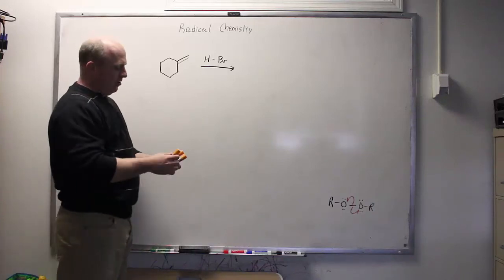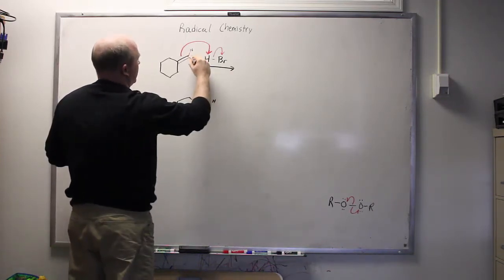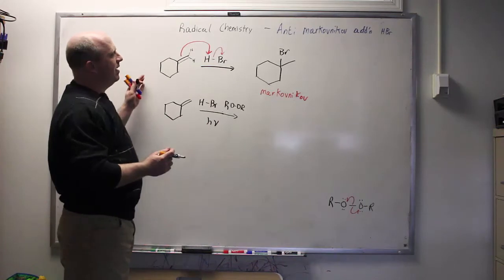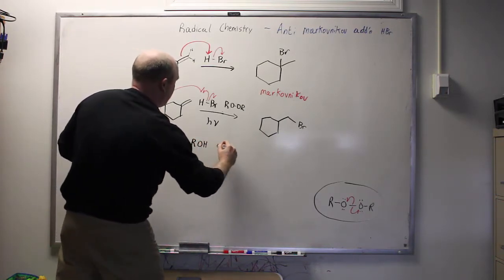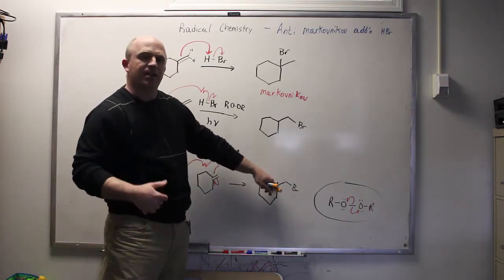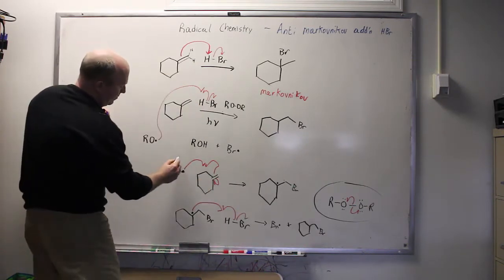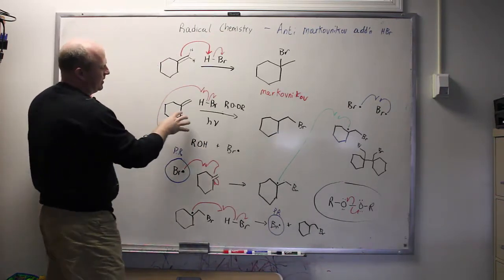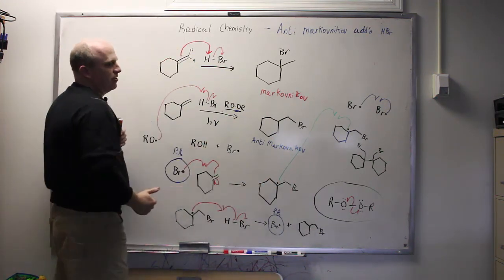Anti Markovnikov addition of HBr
What happens when you add HBr to a double bond?

It adds in a Markovnikov fashion.

But what if you want the ANTI-Markovnikov product?  Well... the workaround is long and tedious.  Or just change the mechanism - add HBr PLUS a radical initiator.  Here's how it works.